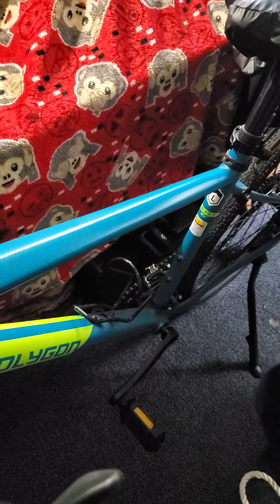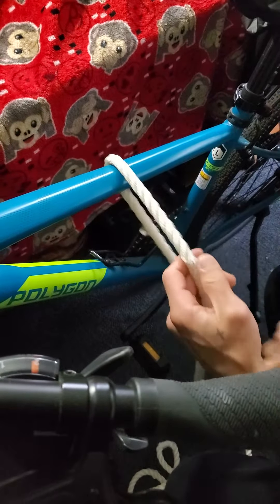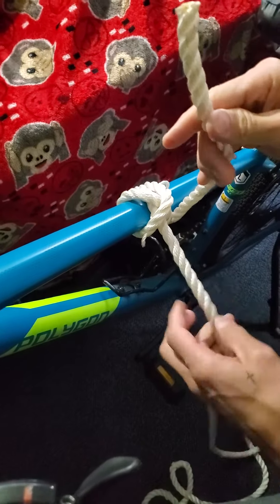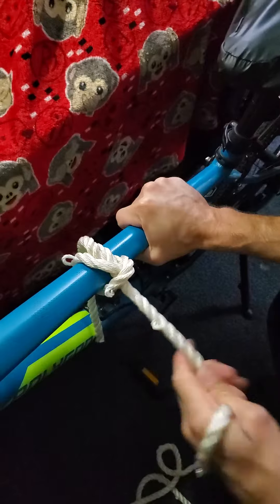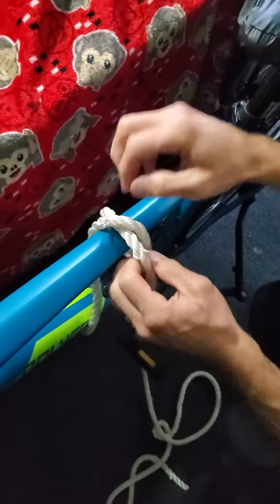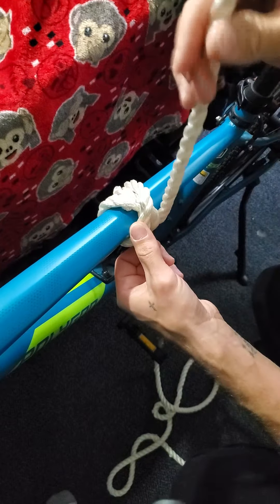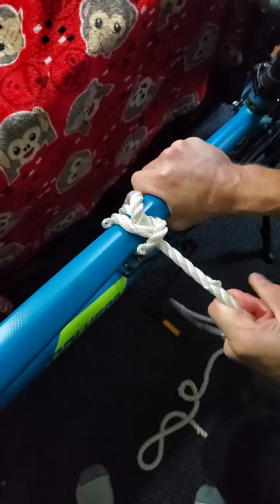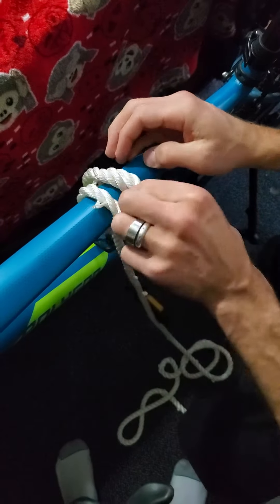great rigging knot for branches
Not sure if this is exactly a clove hitch but while trying to figure out how I could tie off branches that you couldn't normally title of using the 2 circle method For instance to 2 loops one behind the other... in the middle of the branch when u can't use the loop method this way is the best I think ...